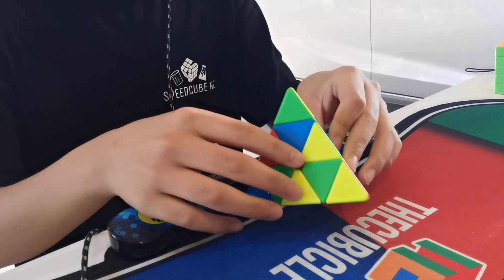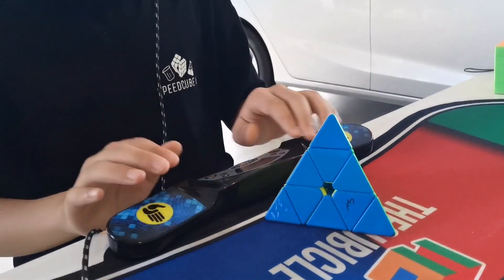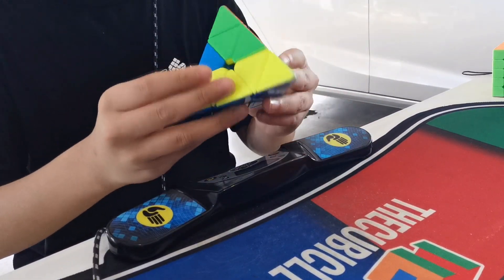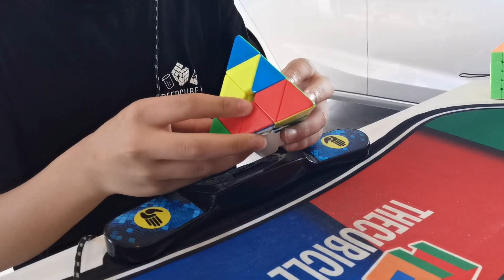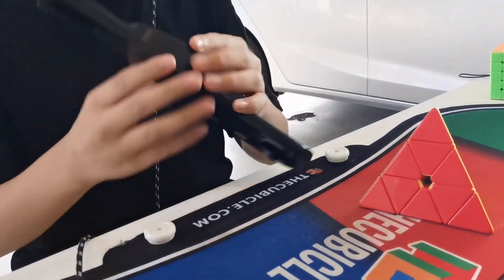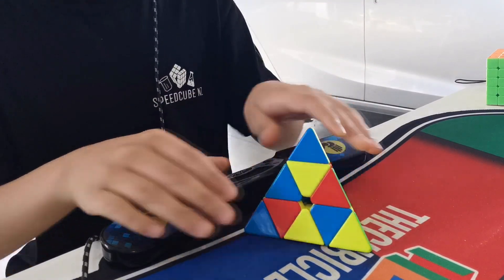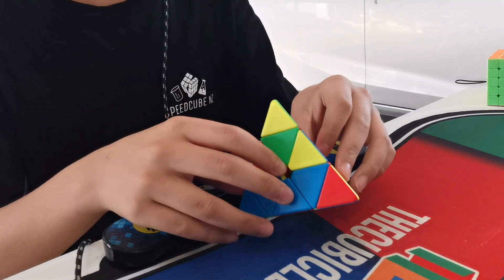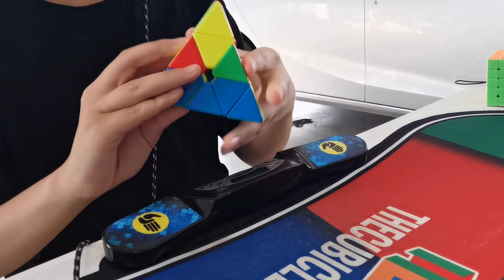200 Subscriber GIVEAWAY + QnA | Ask Me Anything!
Hey Guys! Elyas back with another video. Woo Hoo, thank you so much for the support you have shown me in my cubing journey. To celebrate this I will do a $20 giftcard giveaway to speedcube.co.nz. (All steps are below) Thanks guys and see you in 2 weeks when I announce the winner!!!

2. Liking this video
3. Joining my discord server
4. Leaving a question in QnA Questions.

This giveaway is New Zealand ONLY so sorry to all of my overseas viewers.

Main 3x3: WR M 2021 Maglev (Purple)
Main Pyraminx: Stevens YLM Pyraminx

Camera Used: Huawei 930
Movie Editor: VLLO

JFCubing - Theories